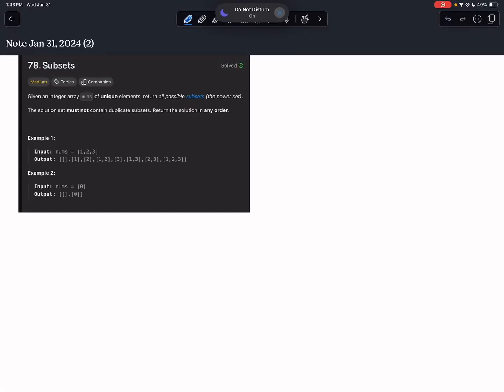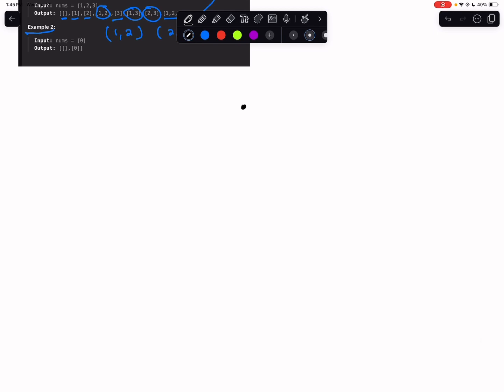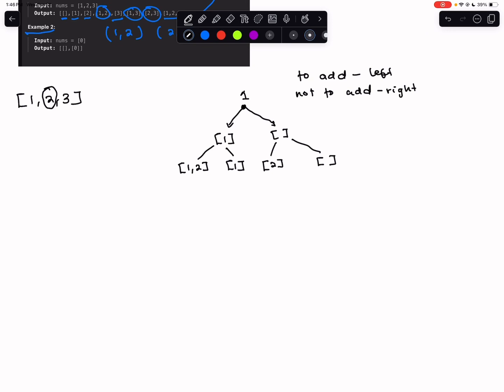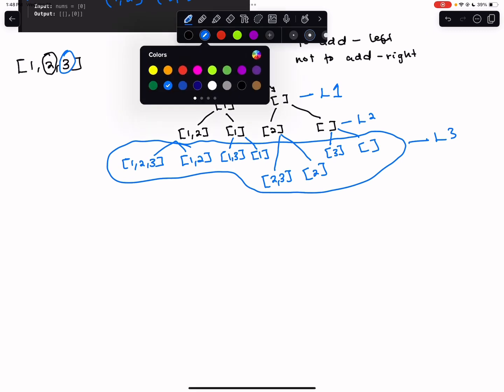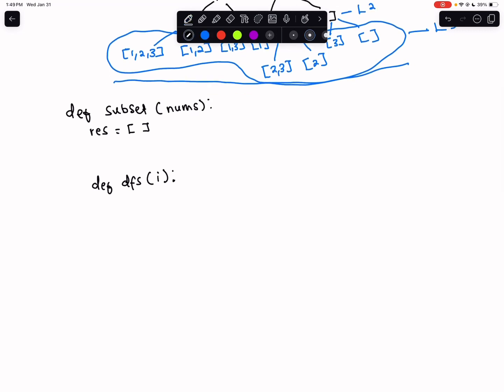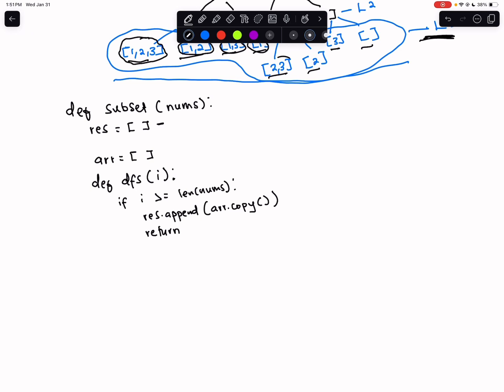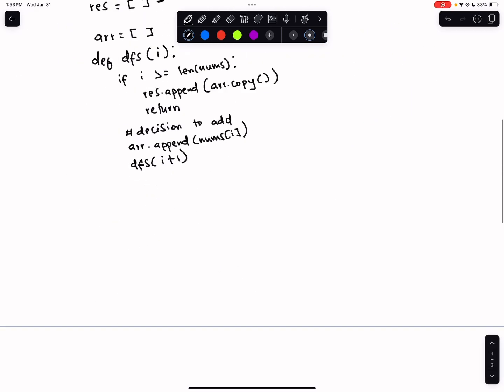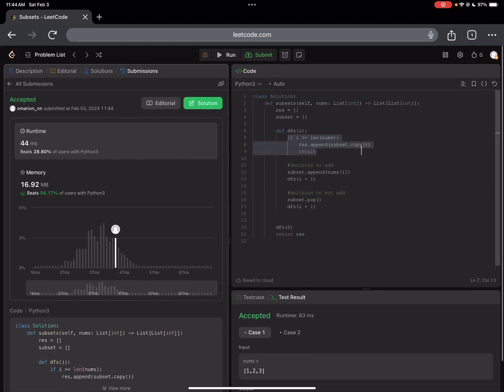Leetcode 78 - Subsets - Backtracking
0:00 - Reading the question
4:50 - Writing the code the implementation
10:30 - Verifying code success

Leetcode 78